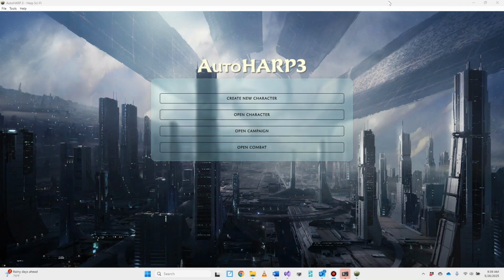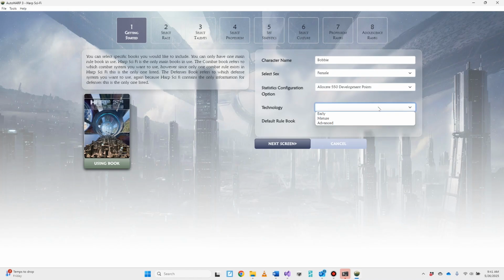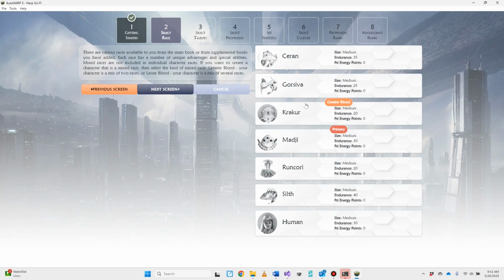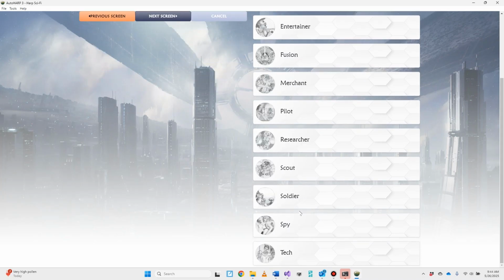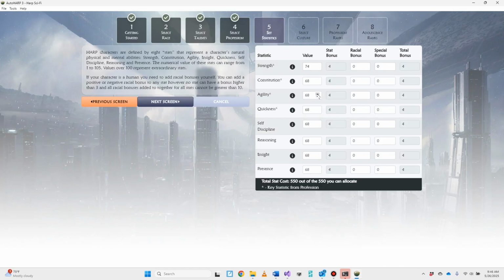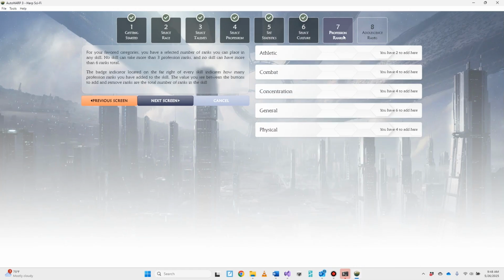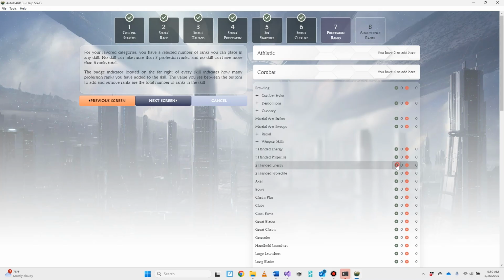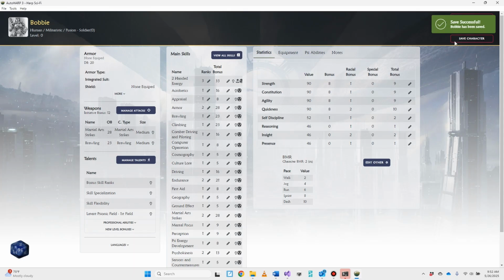AutoHARP3 Harp Sci Fi New Character Sheet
The following tutorial shows you all of the facets of creating a new character sheet in Harp Sci Fi.